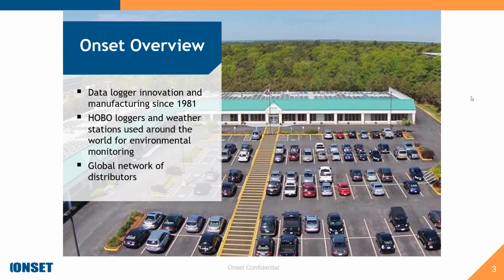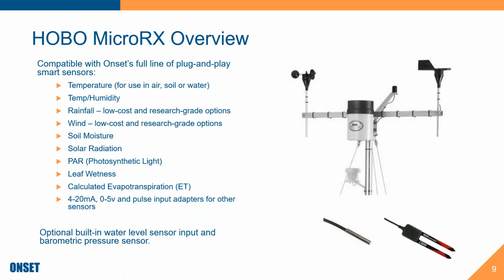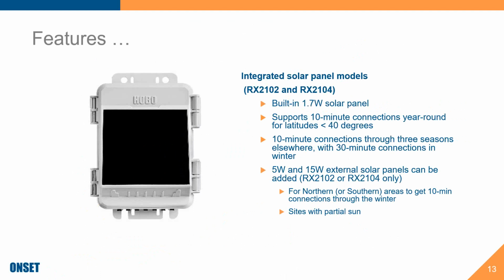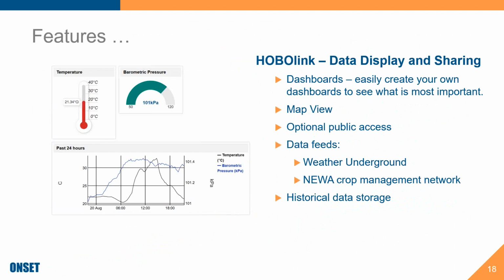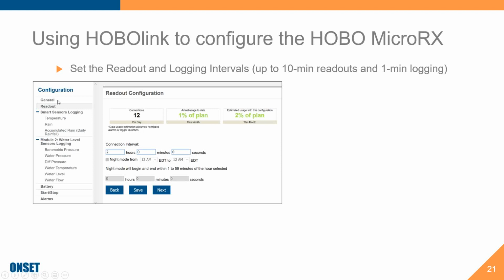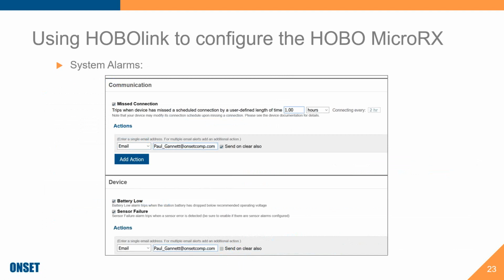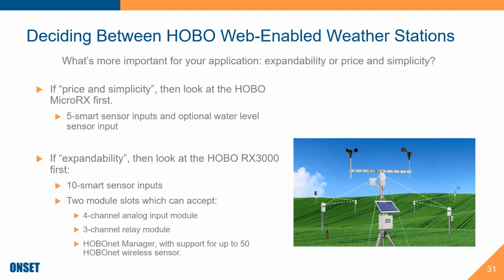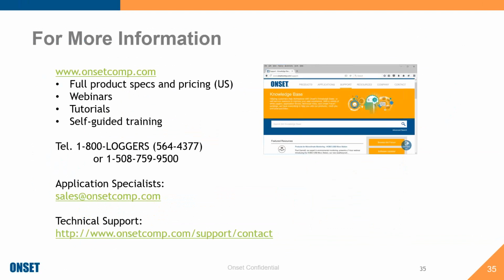Introducing the New HOBO MicroRX Station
This webinar will introduce you to the HOBO® MicroRX Station – the newest product in Onset's line of low-cost environmental monitoring stations known for reliability and durability. You'll learn how you can easily view, access, and share your data in the cloud. Plus, you'll get an overview of the following key features:

-Cloud-based data access with HOBOlink
-Integrated solar panel for easy deployment
-Five channels for plug-and-play sensors
-Station-side alarms for immediate alerts
-Real-time monitoring via 4G cellular